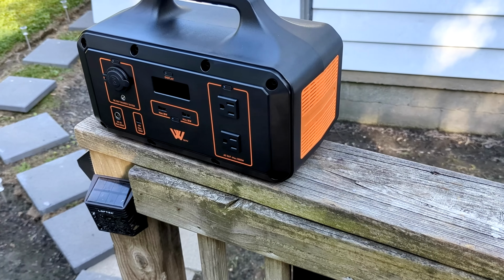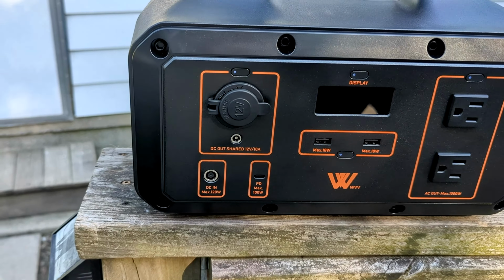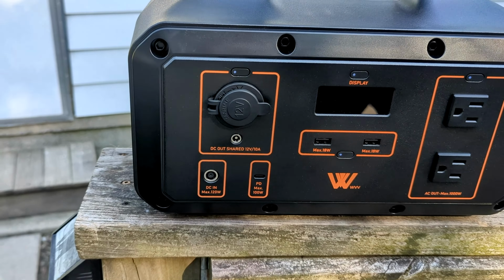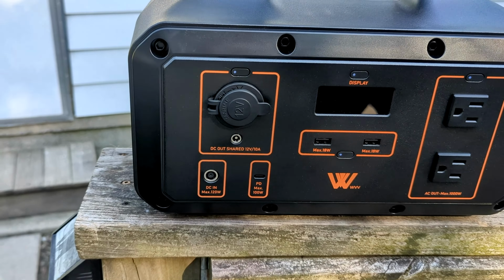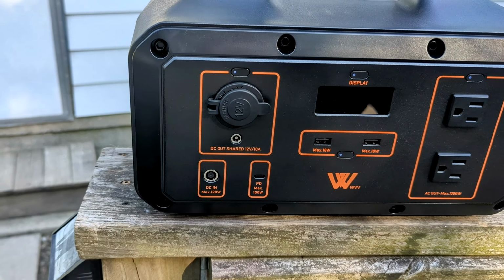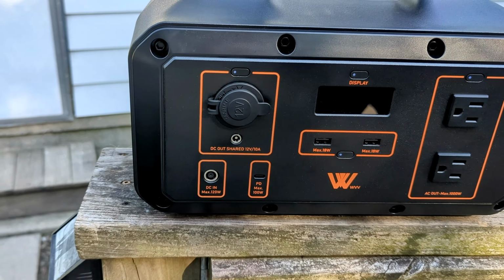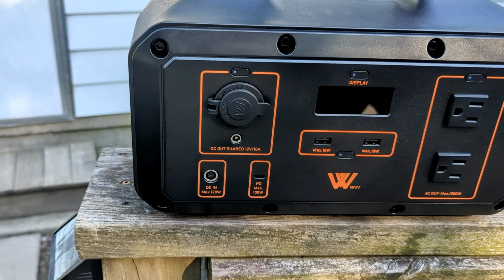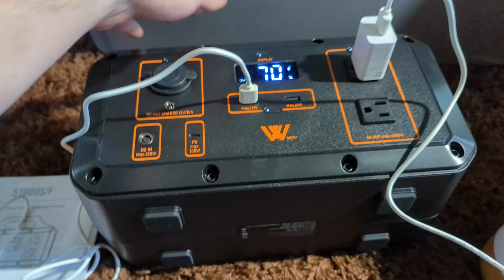power station 1000-2000Watts WVV Portable Power Station , 1021Wh Backup Lithium Battery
If your interested you can buy it

WVV Portable Power Station , 1021Wh Backup Lithium Battery,Solar Generator with 2X110V/1021W Pure Sine Wave AC Outlets, Solar Mobile Lithium Battery Pack for Outdoor RV/Van Camping, Emergency

Hello Do You Have A Product Or Products That You Would Like Me To Promote And Do a Full Dedicated Video Review? I Offer Full Honest Unboxing And Review Videos FOR YOUTUBE & Amazon Video Hub ( I Do Not Do Any Fake Amazon Text or Photo Reviews I Am 100% Honest On My Feedback and reviews and my followers Trust me to be honest and because im honest i feel you will gain more loyal customers over time than Dishonest reviewers - I DO NOT BUY ITEMS . i will always be Honest and a lot of honest sellers Love me for this Please Send Me An Email Me At I Review Anything & Everything From Movies To Tech To Food to home and home and more!
My Other Youtube Channels Below

Heavy-Duty Stainless-steel Canning lids!
 Super Impressed
     TESSIE10

HOMESTEADTESSIEFREE

.₊̣̇.ෆ˟̑*̑˚̑*̑˟̑ෆ.₊̣̇.ෆ˟̑*̑˚̑*̑˟̑ෆ.₊̣̇.₊̣̇.ෆ˟̑*̑˚̑*̑˟̑ෆ.₊̣̇.ෆ˟̑*̑˚̑*̑˟̑ෆ.₊̣̇.₊̣̇.ෆ˟̑*̑˚̑*̑˟̑ෆ.₊̣̇.ෆ˟̑*̑˚̑*̑˟̑ෆ.₊̣̇.₊̣̇.ෆ˟̑*̑˚̑*̑˟̑ෆ.₊̣̇.ෆ˟
*Tags Below*